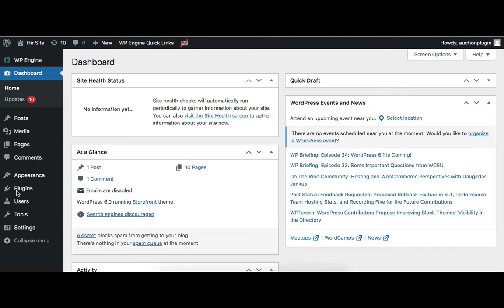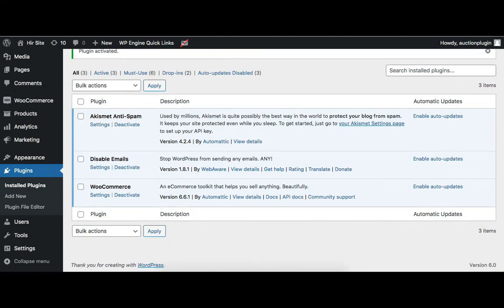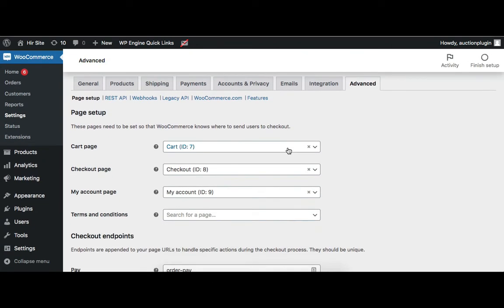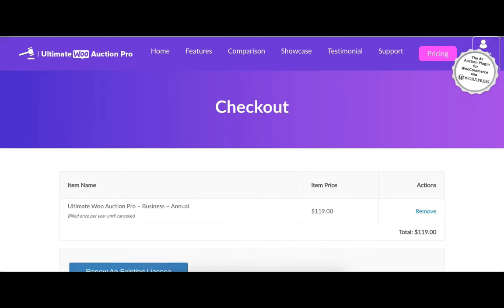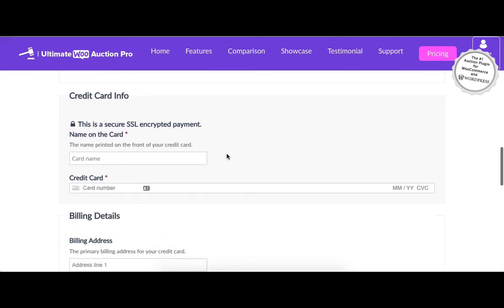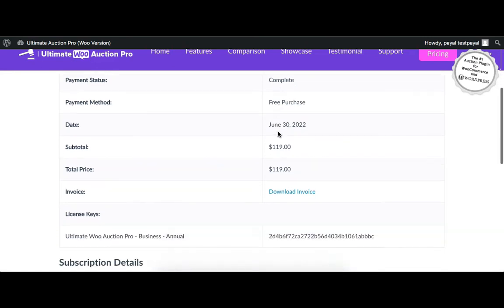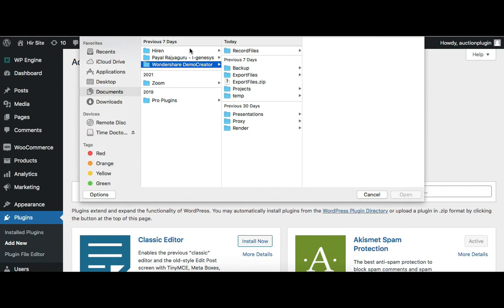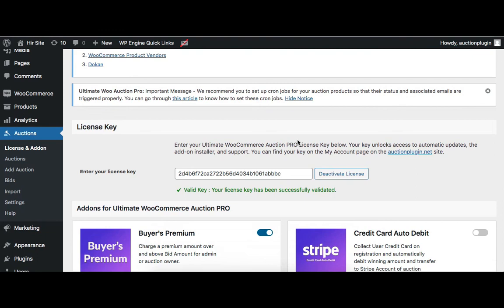Best Wordpress Auction Plugin - Ultimate Auction Pro - Video 1: Installation & Configuration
This video will cover how to install and configure the best WordPress auction plugin.

We'll show you:

1. How to install and configure the WooCommerce plugin,
2. Buy Ultimate Auction Pro Plugin - Best WooCommerce auction plugin.
3. Configure the license key and install and activate the plugin.

00:00 Introduction
01:00 Install the WooCommece plugin
02:50 Purchase the ultimate auction pro plugin
05:05 Install and activate the Ultimate Auction Pro Plugin
06:05 Configure the license key